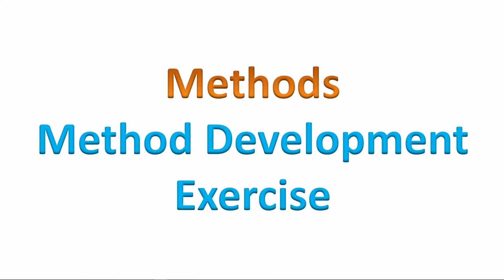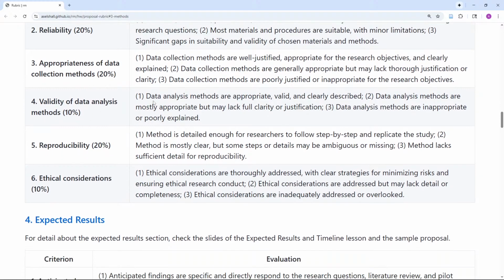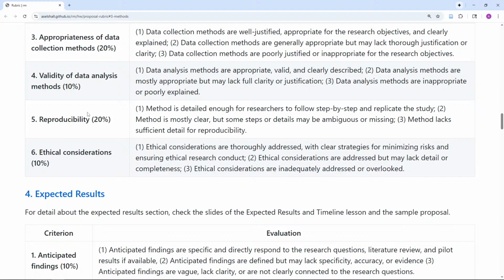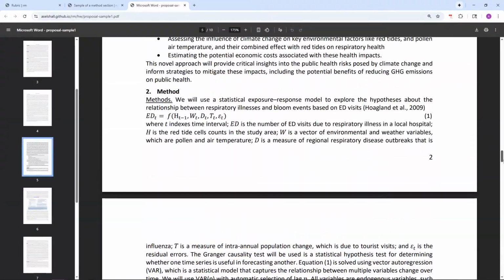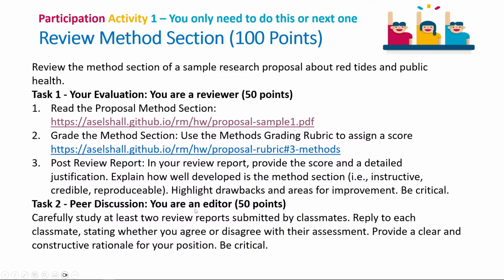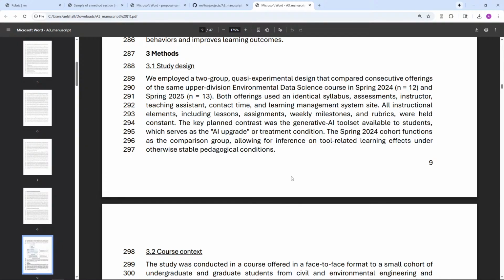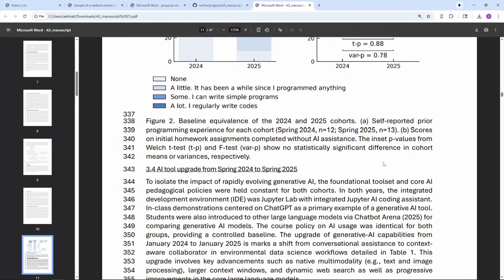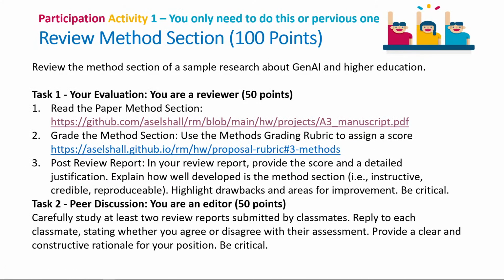Methods: Method Development Exercise